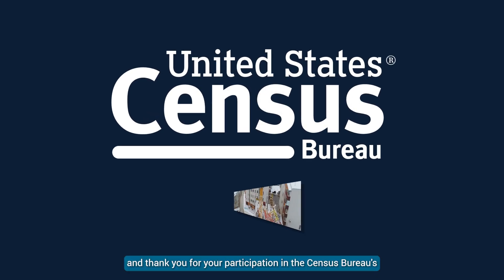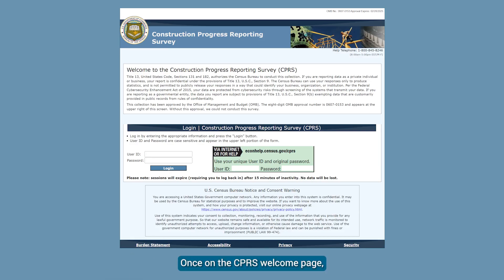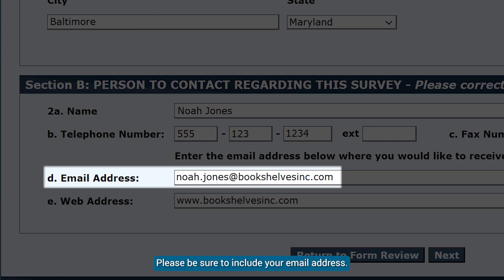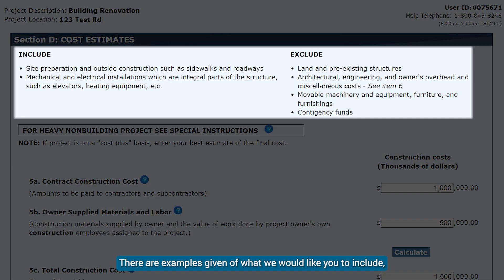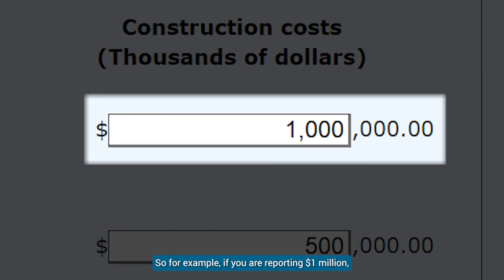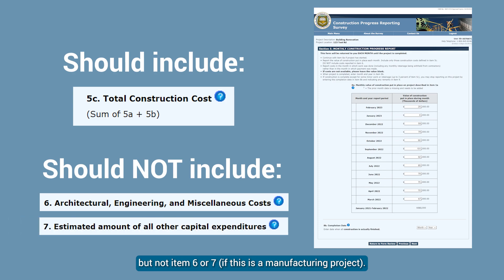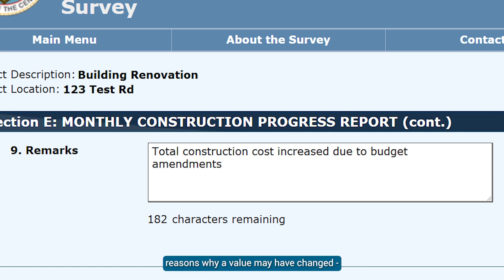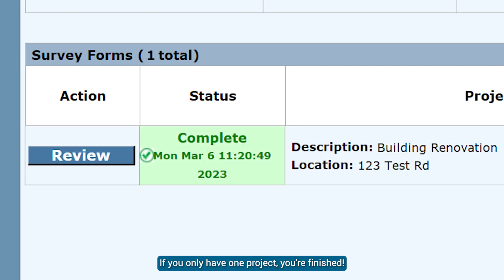Construction Progress Reporting Survey (CPRS): How to Report Online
The Construction Progress Reporting Survey (CPRS) provides monthly estimates of the total dollar value of construction work done in the U.S. The United States Code, Title 13, authorizes this program. The survey covers construction work done each month on new structures or improvements to existing structures for private and public sectors. This video provides a walk-through of the online reporting instrument for CPRS.